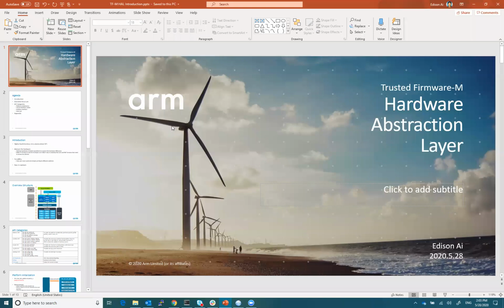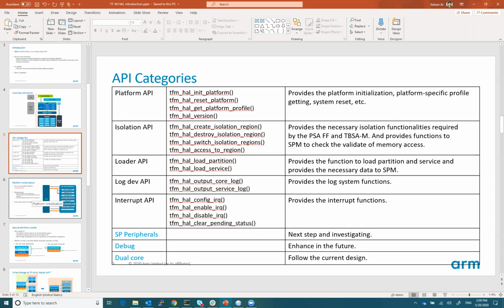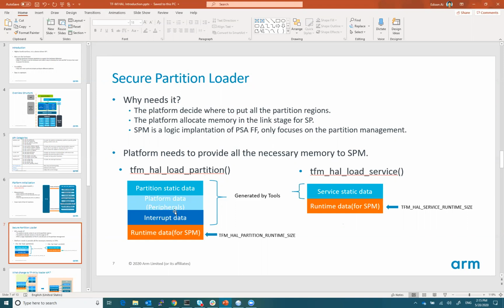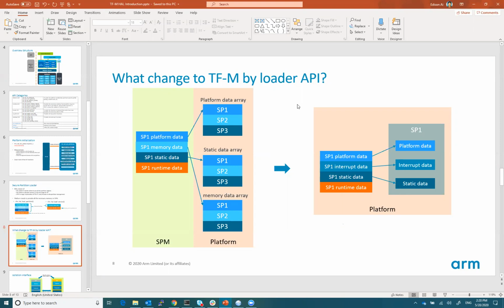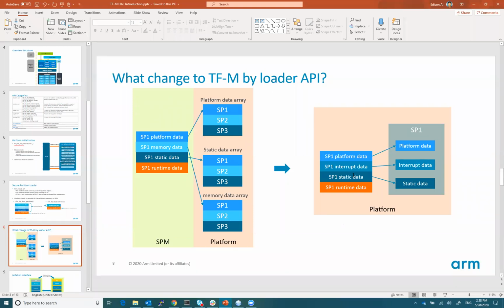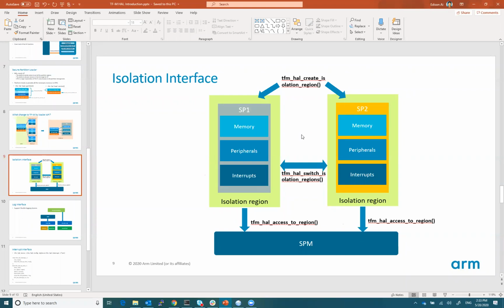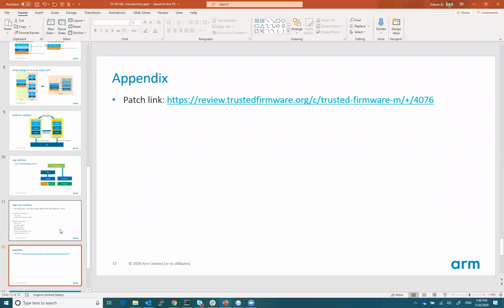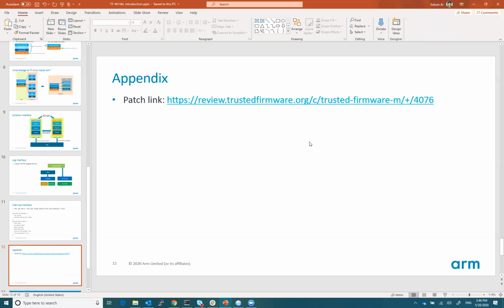TF-M: Hardware Abstraction Layer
Hardware Abstraction Layer